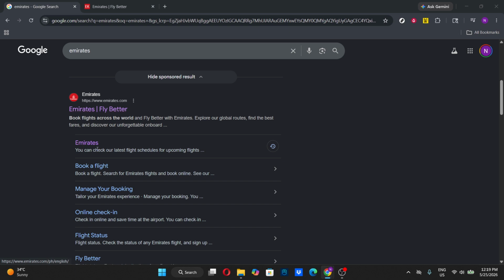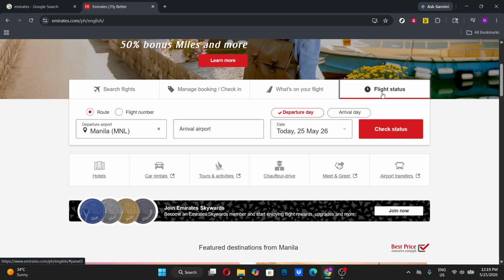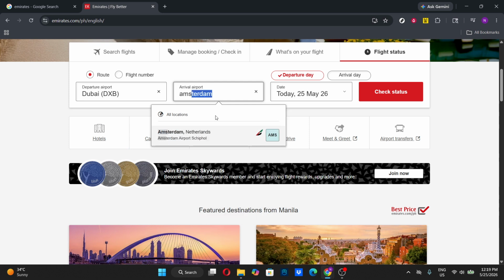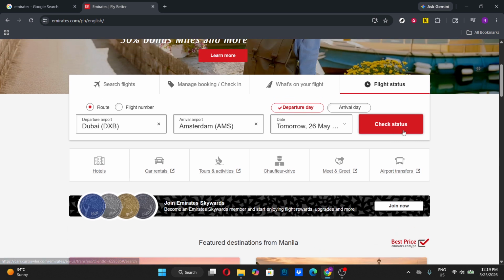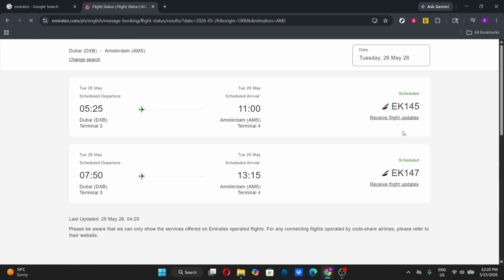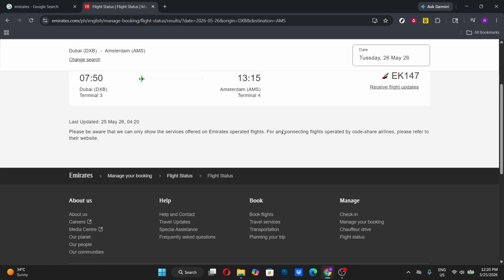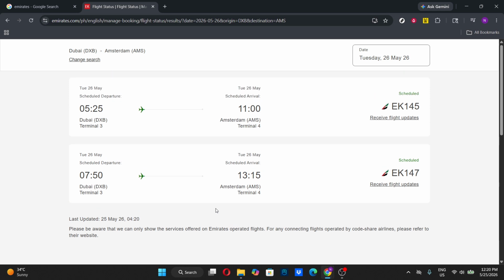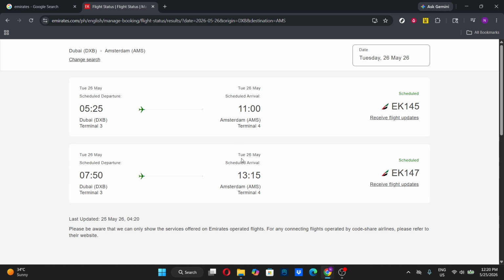How To Check Flight Status On Emirates Flight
Want real-time updates for your Emirates flight? Learn how to check flight status quickly!

💡 What You’ll Learn in This Video:
How to track flight status
How to check delays and arrivals
Tips for smoother travel planning
How to access live flight updates

✅ Perfect for travelers and families.
🚀 Stay informed before your flight!